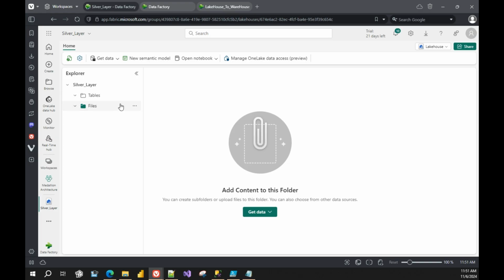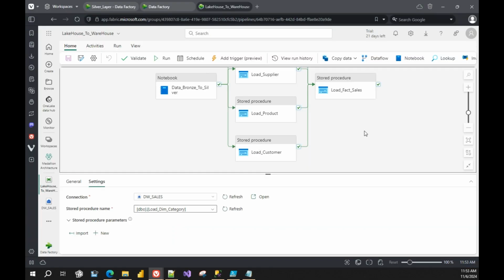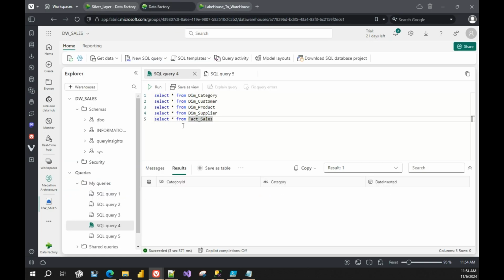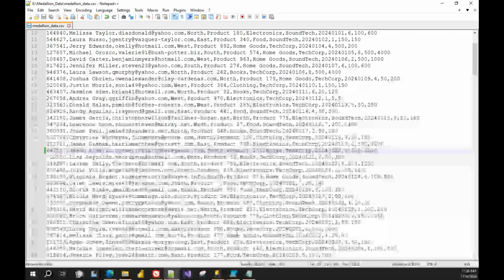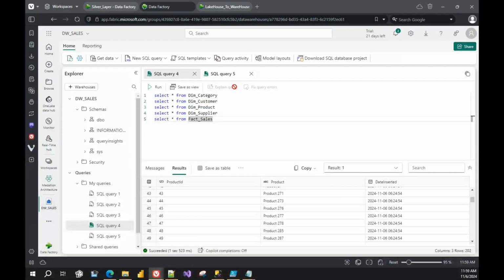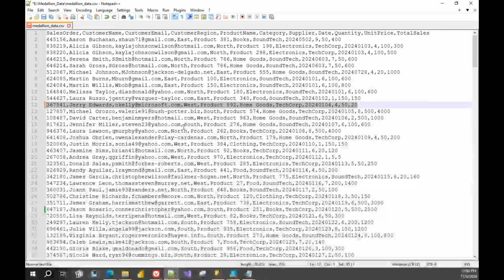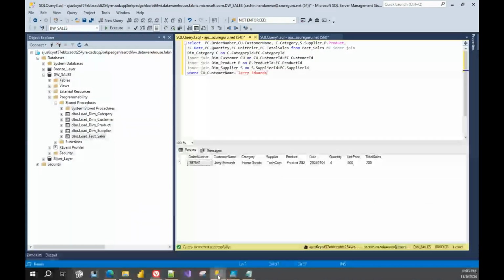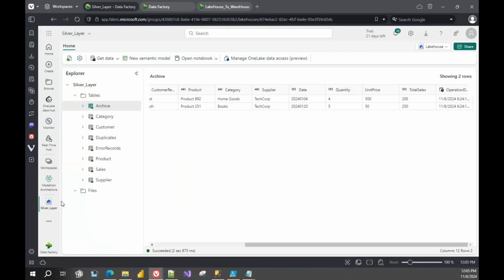Data Movement from Silver Layer to Gold Layer